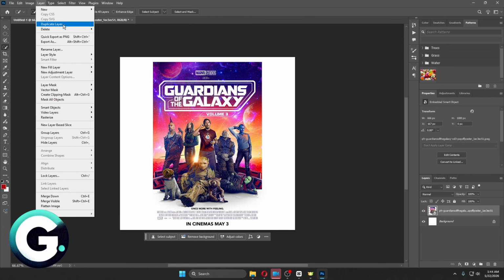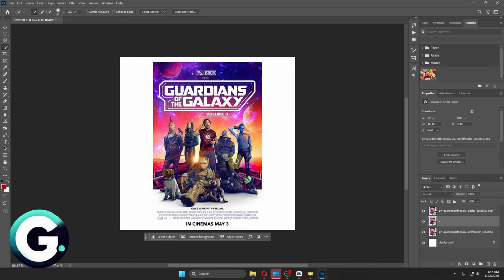How to DUPLICATE an Artboard in Photoshop (EASY) 2026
How to DUPLICATE an Artboard in Photoshop (EASY) 2026. In this tutorial, you'll learn the quickest way to duplicate an artboard in Photoshop for creating multiple design variations and layouts. Follow the simple steps to save time, maintain consistency, and speed up your design workflow.